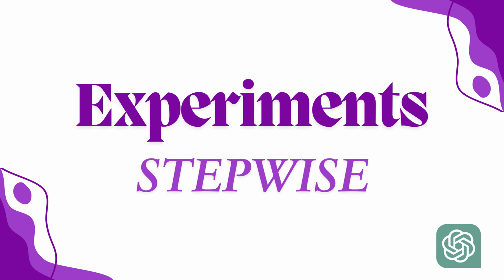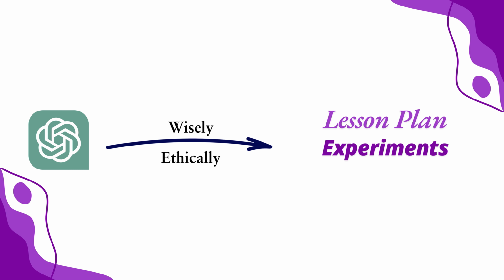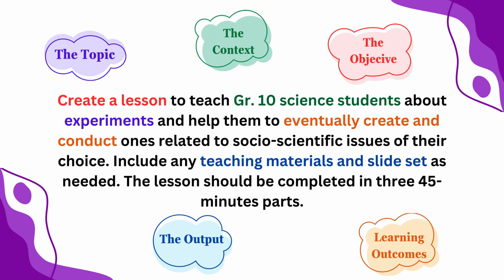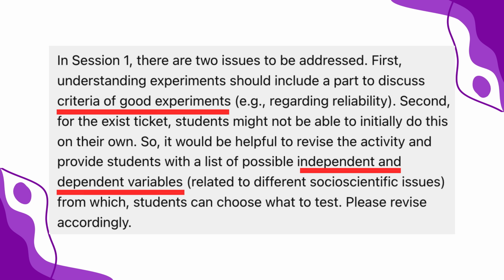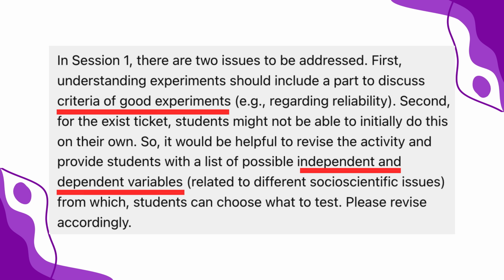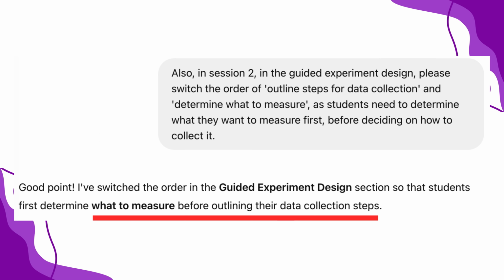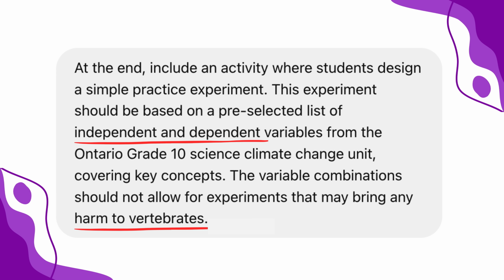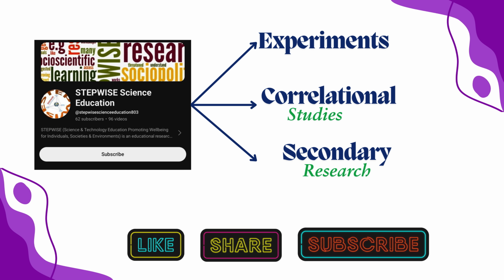GenAI - Experiments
In this video, we provide teachers with suggestions for 'wisely' using GenAI systems for preparing lessons & activities to help students to further understand the nature of experimentation. Here, we emphasise needs to ensure GenAI outputs prioritise major design features for experiments and, related to that, ethical choices in terms of not, for instance, experimenting with Vertebrates. These GenAI suggestions are part of the STEPWISE project,